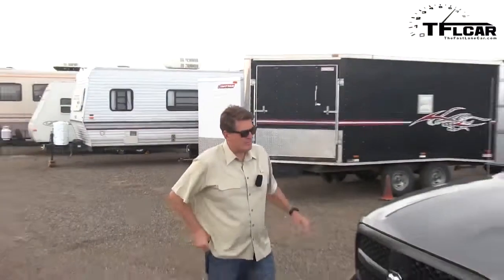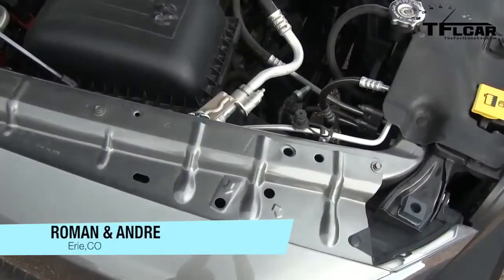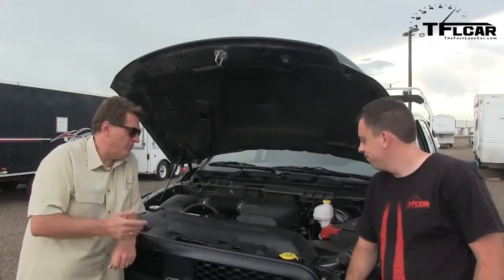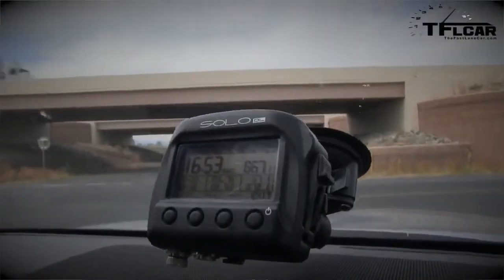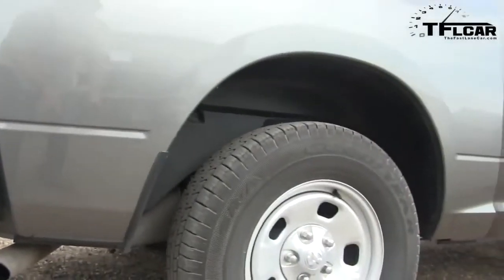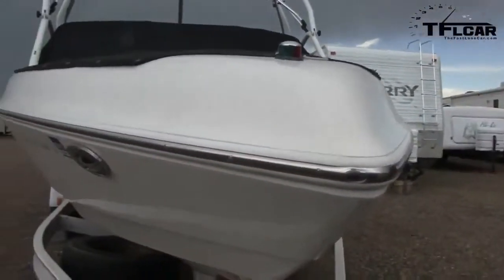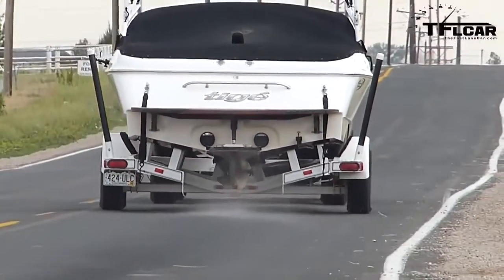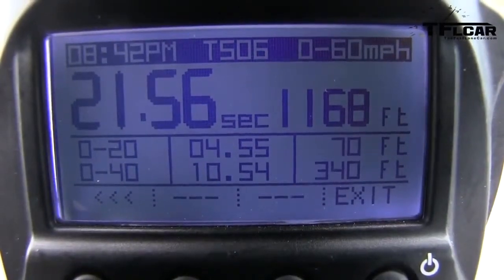2013 Ram 1500 pickup put to the 0-60 MPH Mile High Towing Test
( http ) The new 2013 Ram 1500 ST Crew Cab is a big, and beefy pickup built to haul a bed full of stuff and up to six people, while towing over 6000 pounds. In fact this pickup with the smaller 3.6L Pentastar has a towing capacity of 6400 pounds. But what does that mean in the real world where the tires hit the road. We decided to find out by putting the Infiniti QX56 to the TFLcar towing test. We hooked up a 6000 pound boat to the back of the 2013 Ram 1500 pickup to see how fast it would accelerate from 0-60 MPH @ 1 mile above sea level towing a ski boat. How did the big Infiniti QX56 fare? Check out this video to find out.